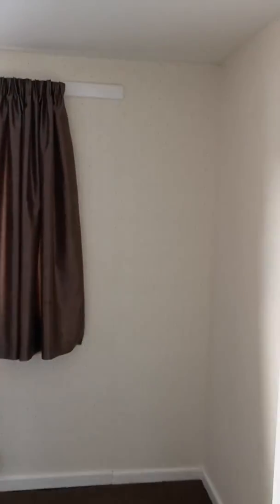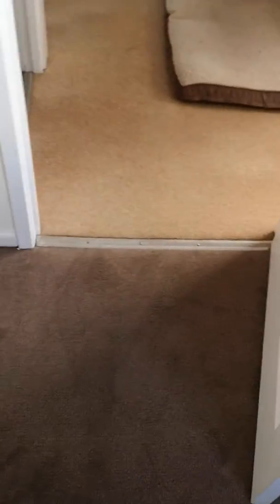Bedroom Decorating in Euxton Finished Job